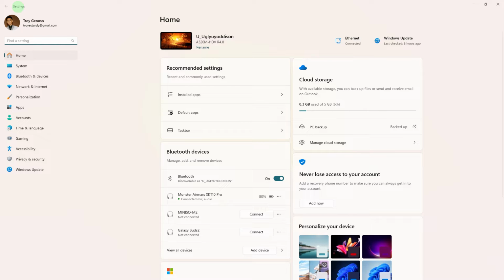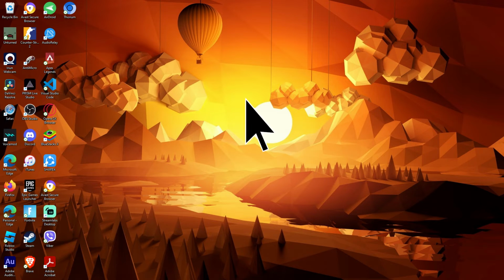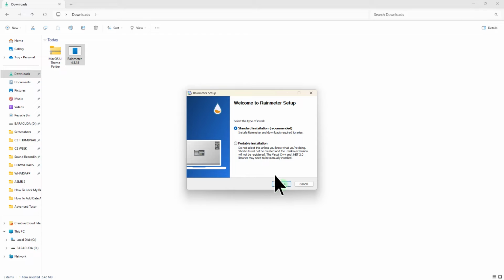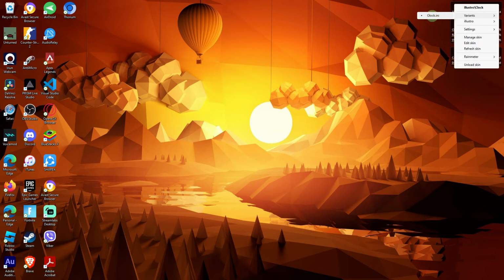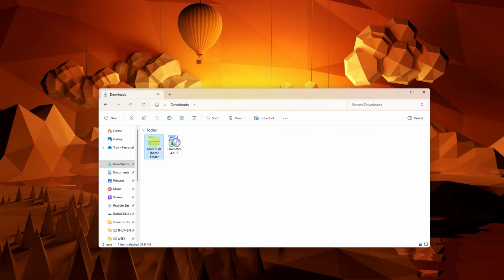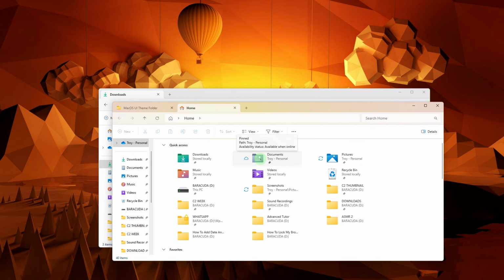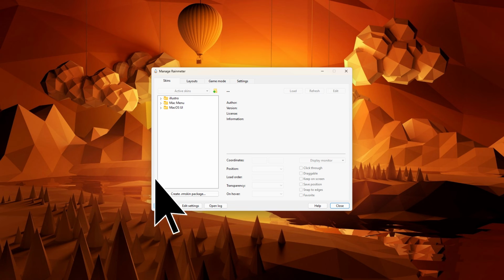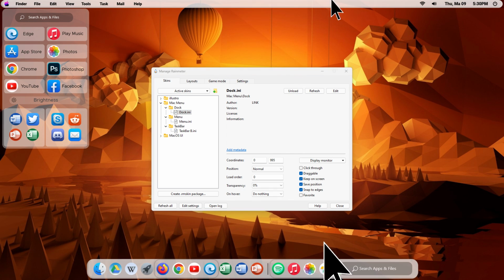How To Make Taskbar Like Mac In Windows 11 (Step-by-Step Guide)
In this video, you will learn how to make taskbar like Mac in Windows 11. To get that macOS feel on Windows, you can customize your taskbar to be more like the Mac version with this method.